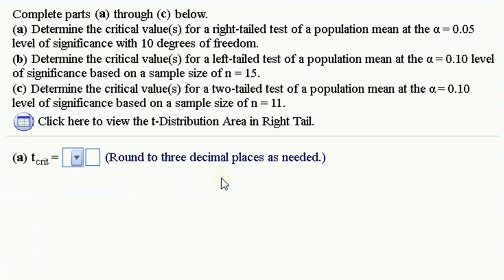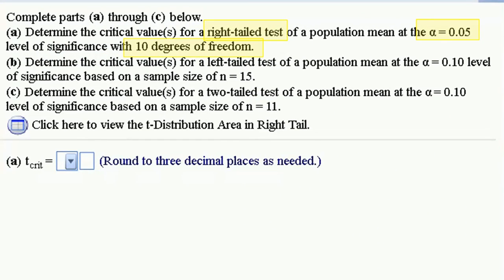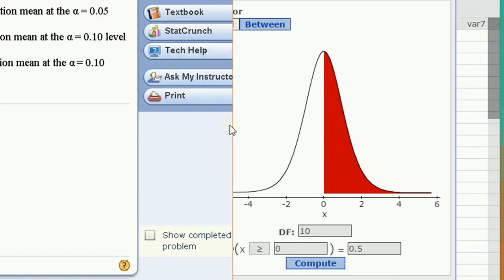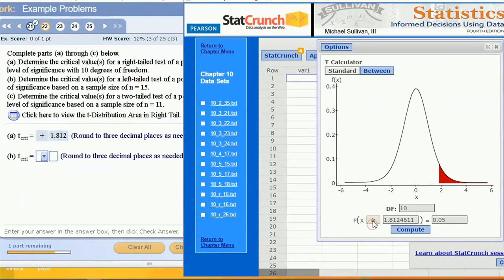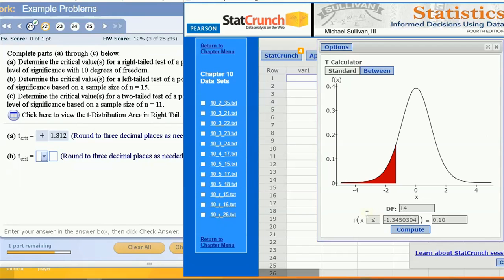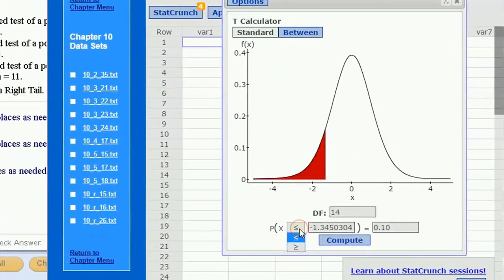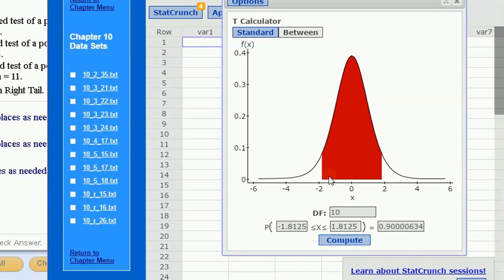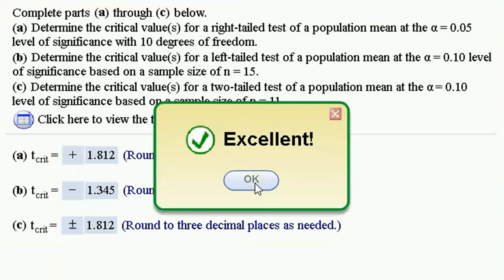Finding Critical T Values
We use the T Distribution Probability Calculator to find critical t values for 1 tailed and 2 tailed tests.